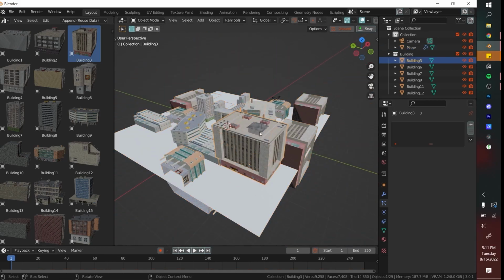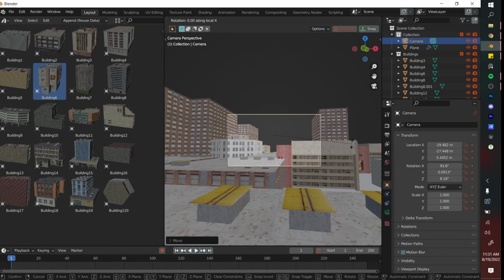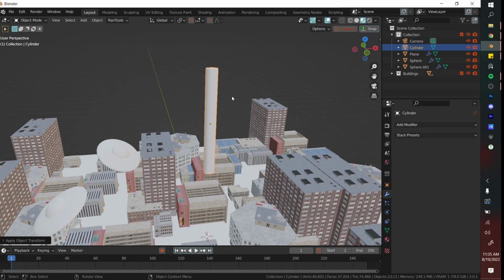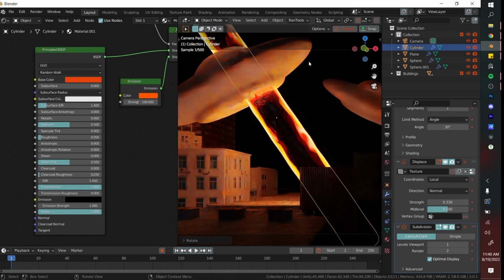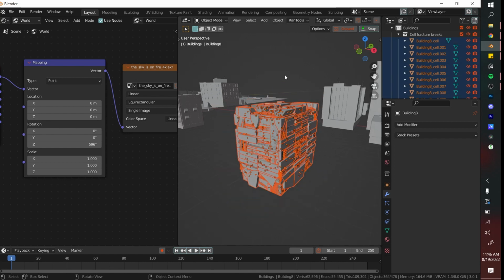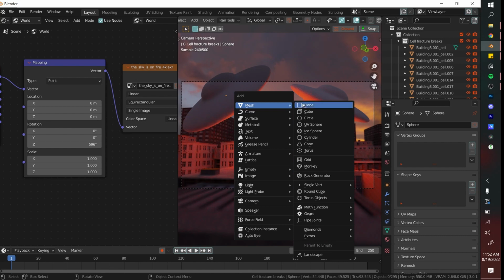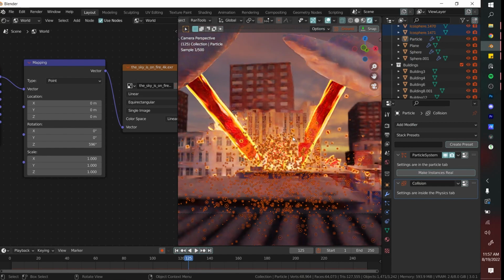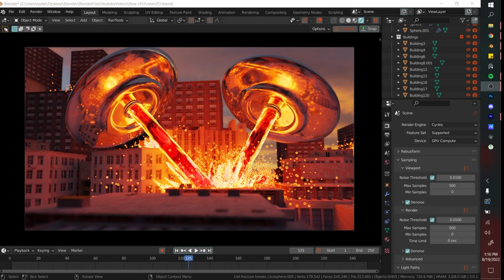LAZER BEAM DESCTRUCTION - Full tutorial (Blender)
This is going to be a full tutorial on how I created Thanks GrandTyrant for giving me such good critique on how to make the video a bit better. hopefully this video is will be a good beginner tutorial on how to make a similar scene.

Timestamps:
0:00 - Intro
0:10 - City construction
4:35 - UFO modeling
7:54 - BEAM
15:16 - Cell Fracture
20:00 - Particle Settings
26:00 - UFO texture
28:24 - Outro